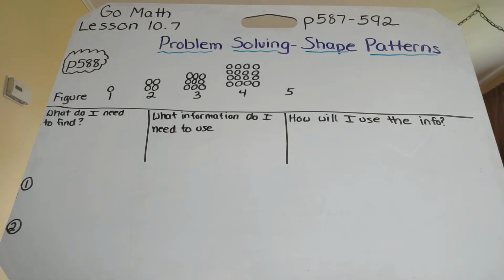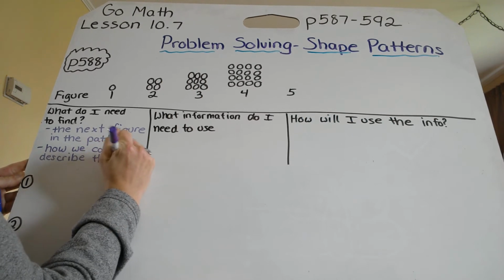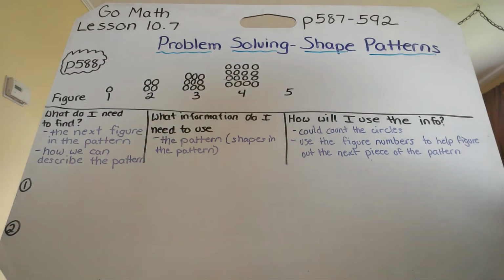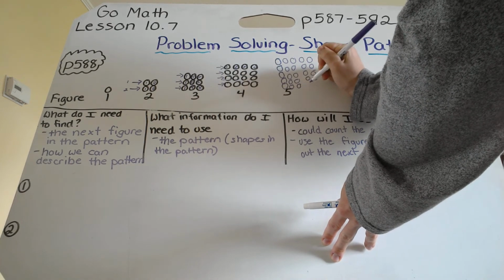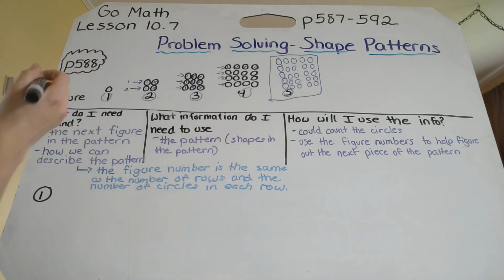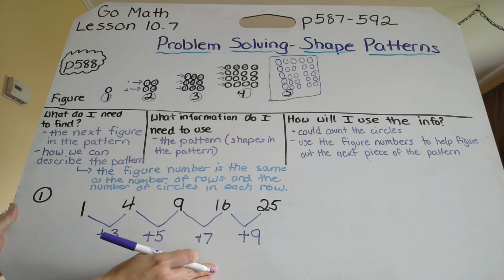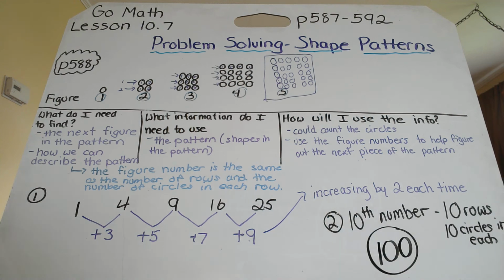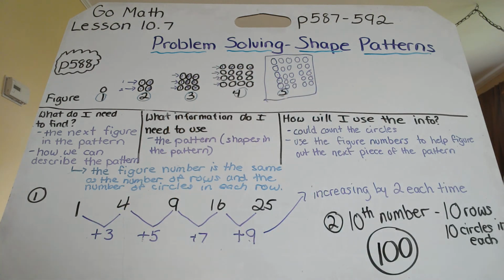Math Lesson 10 7